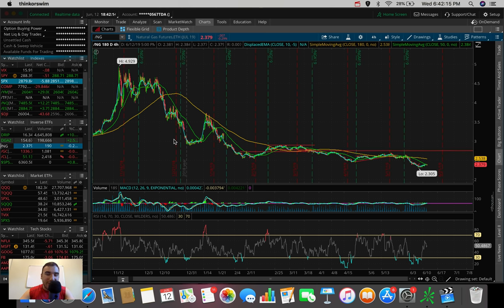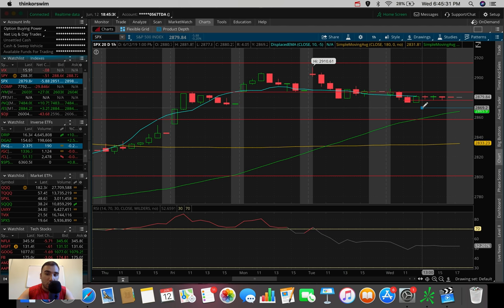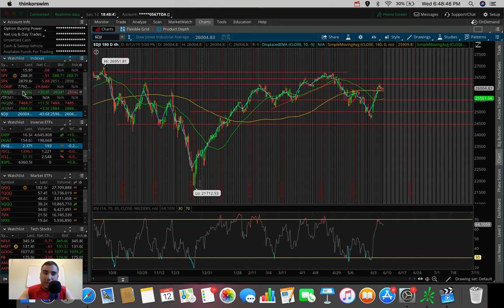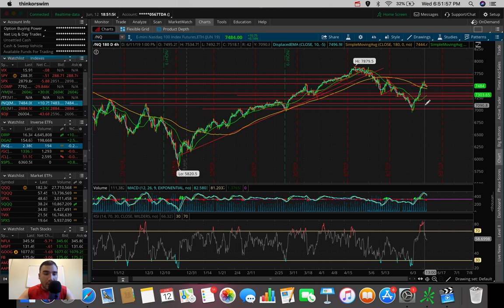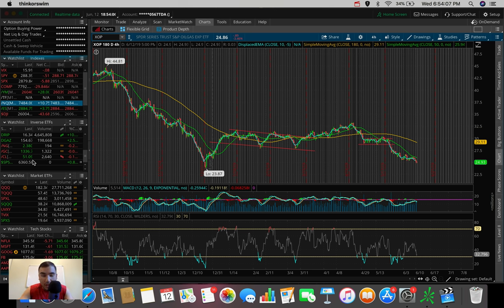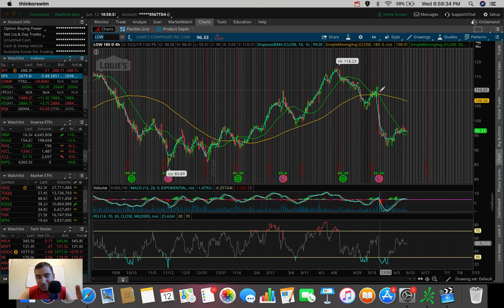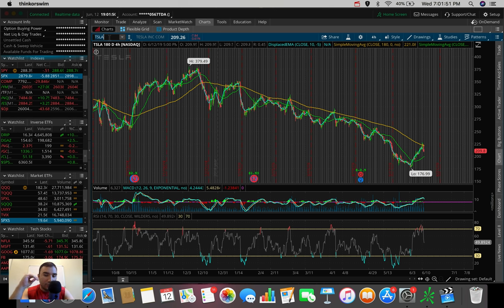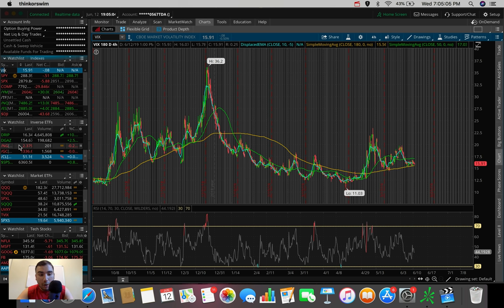Setting Up For a Sell Off? | Stock Market Update 6/12/19